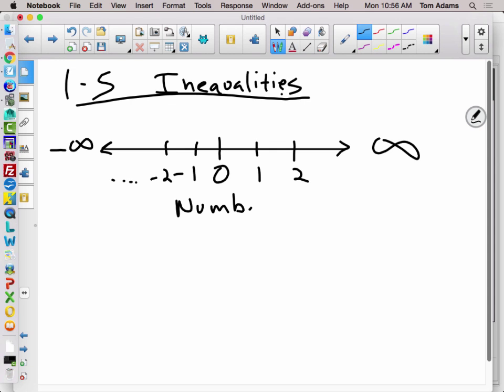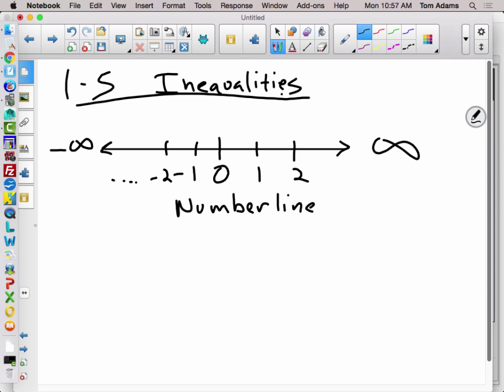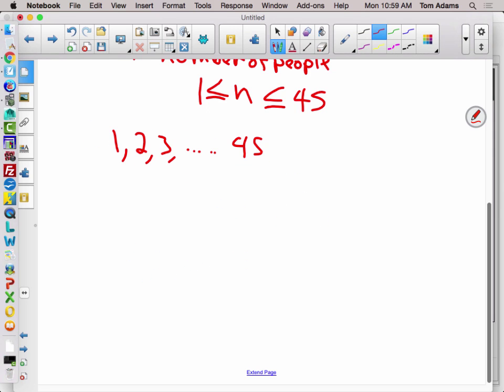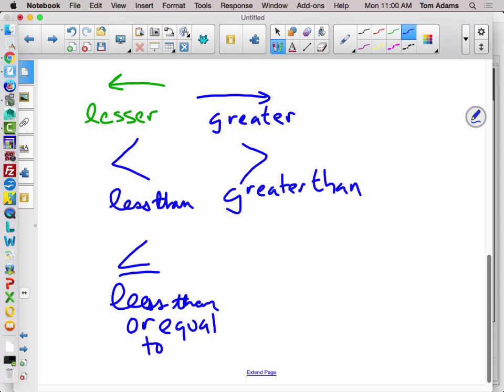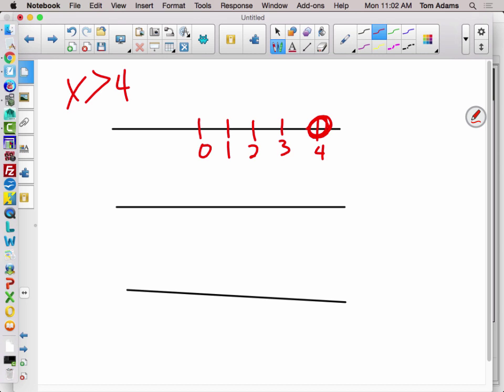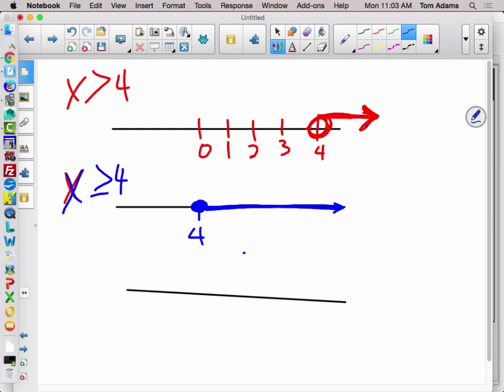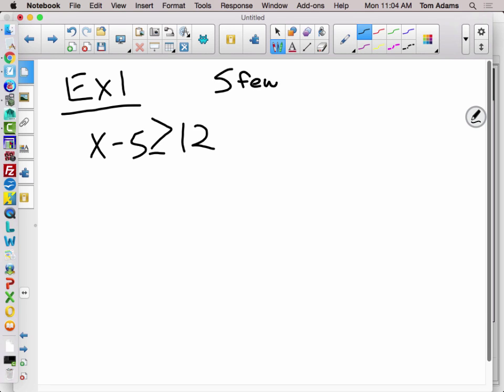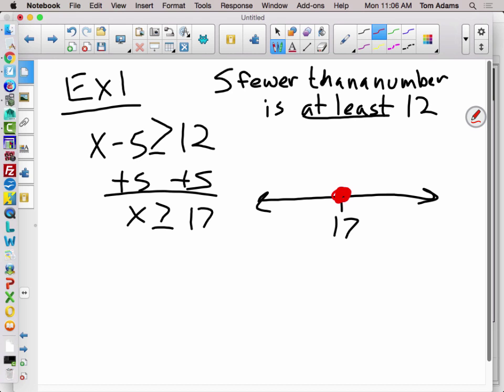Algebra II 1.5 Solving Inequalities Example 1